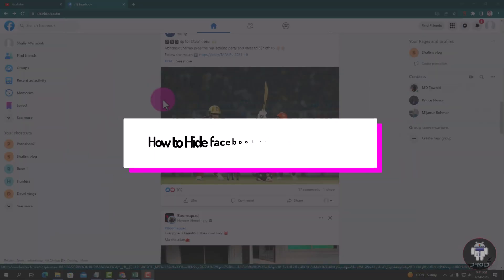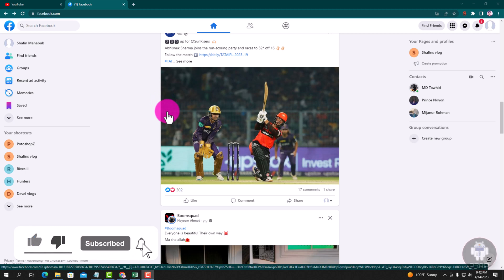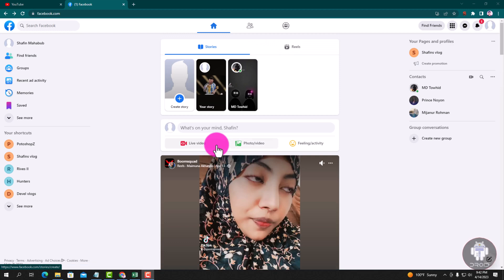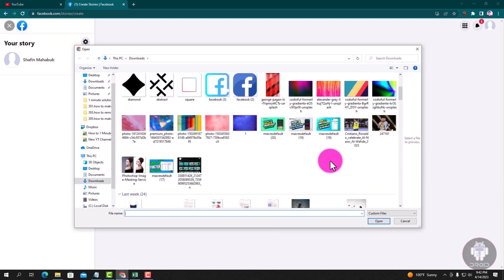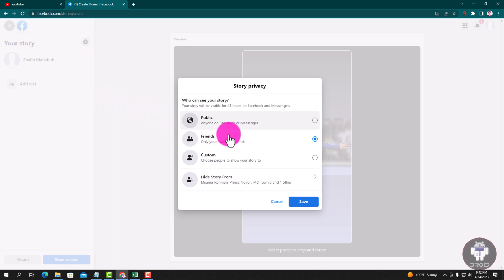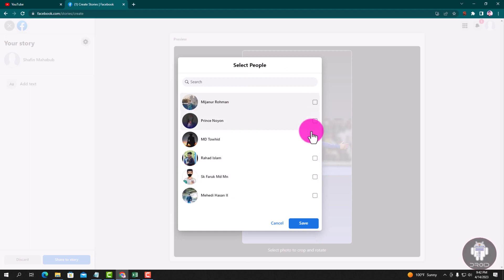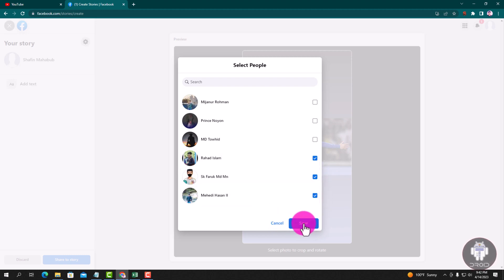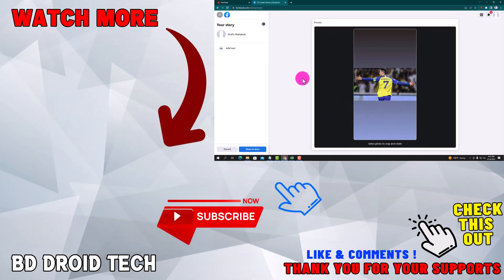How to hide facebook story from anyone on Laptop/PC